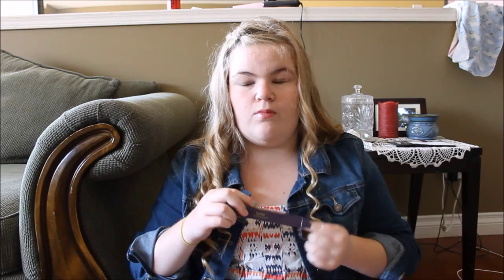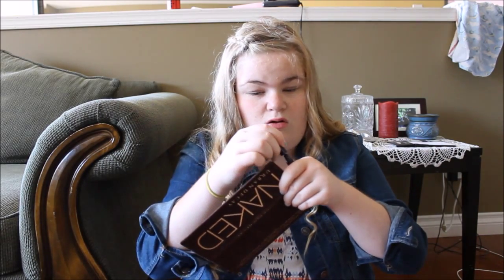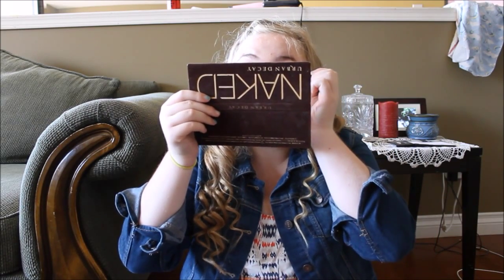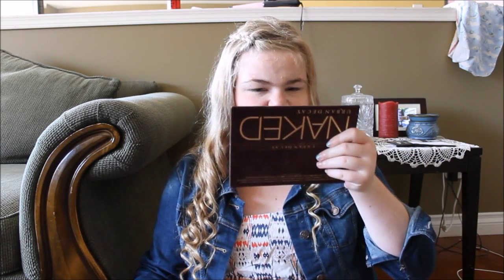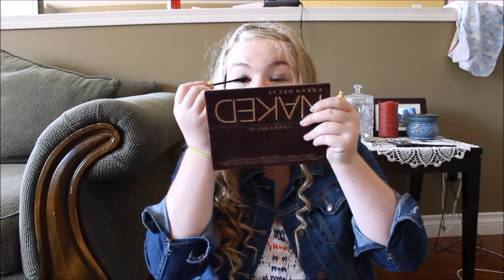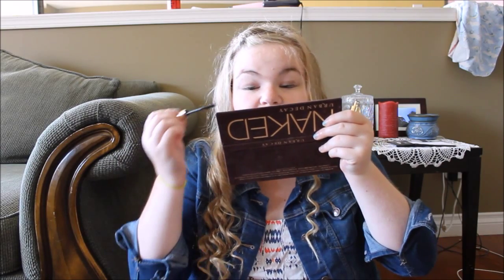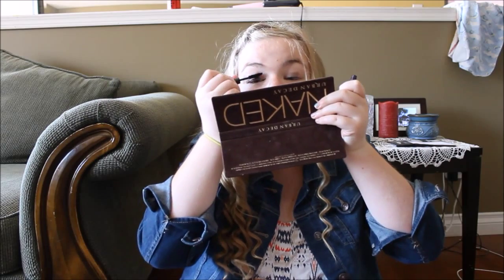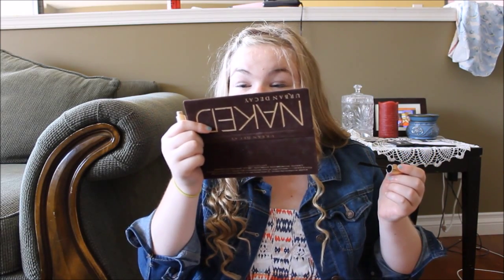First impression: Tarte Best in Faux lash extensions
Pay 10$ a month to receive 5 deluxe beauty samples from Ipsy

Pay 10$ a month to receive 5 beauty samples from Birtchbox

Get paid to shop sign up and receive a 5$ bonus